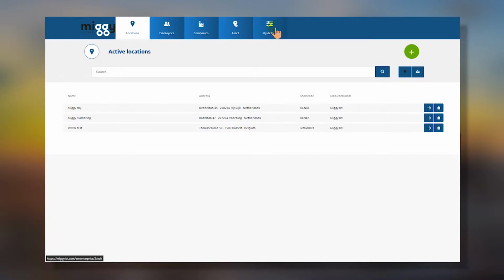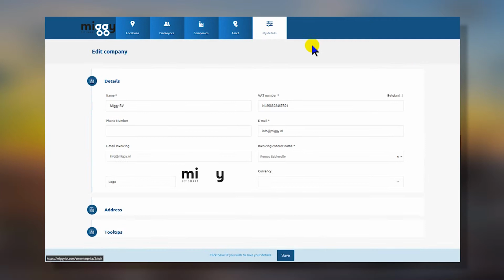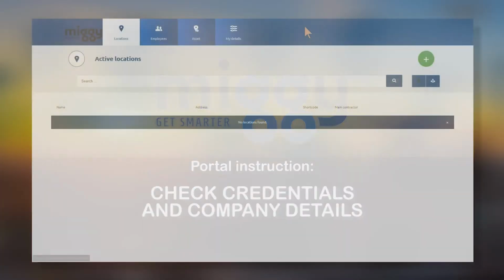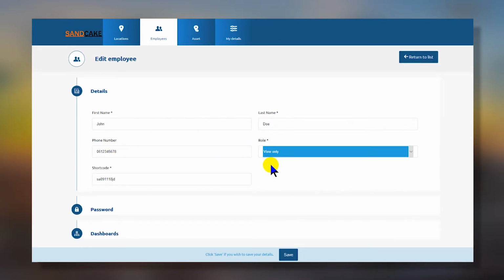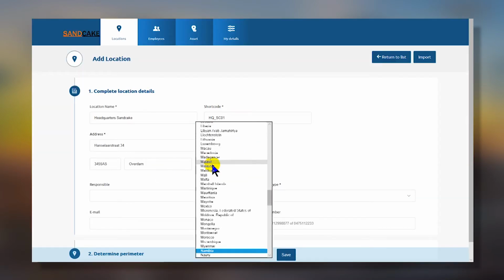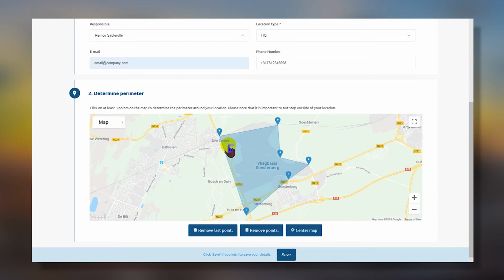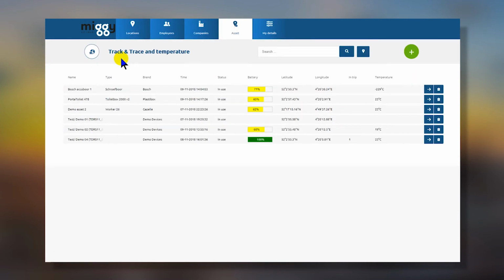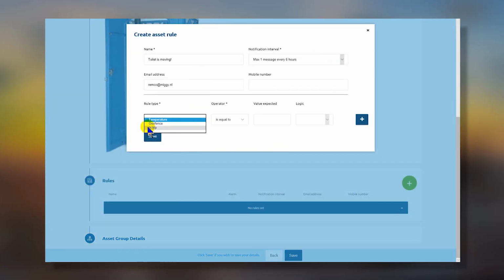Miggy Instruction Video PORTAL first use 2018 11 v1 0